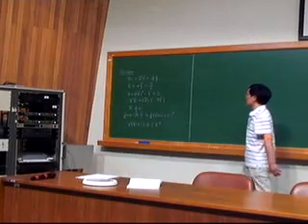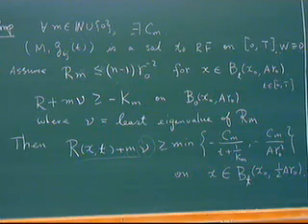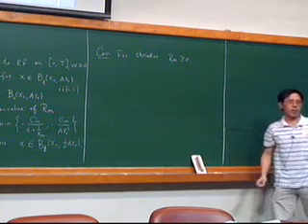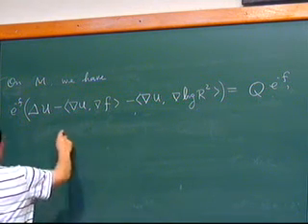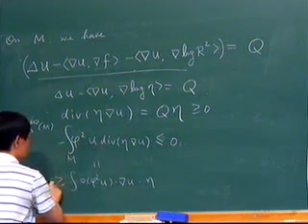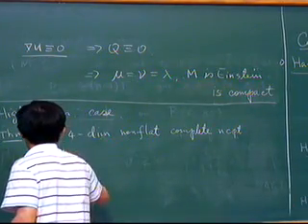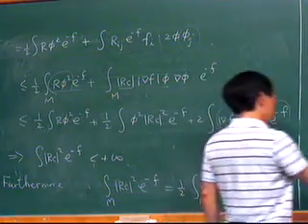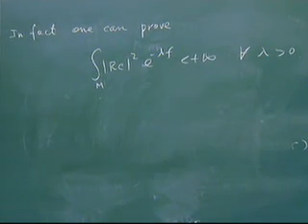Workshop "Geometric Analysis", parceria com Institut Fourier (Grenoble) - Detang Zhou - Class 03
Detang Zhou - Geometry of Ricci solitons for Ricci flows.